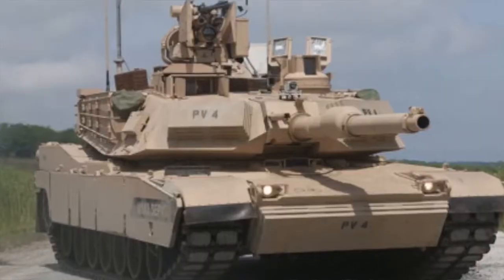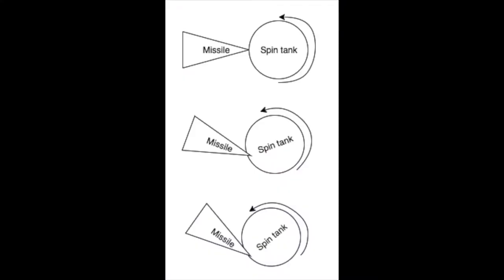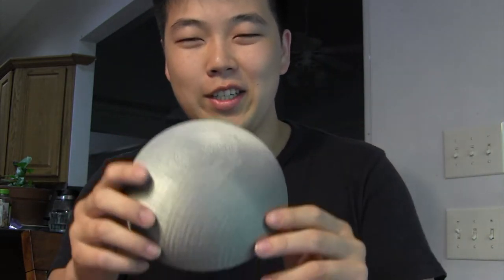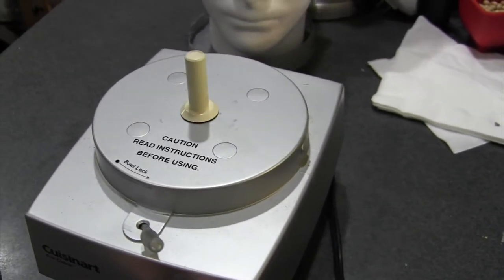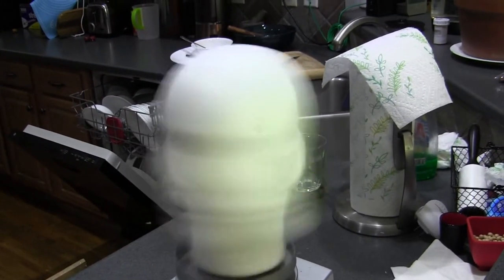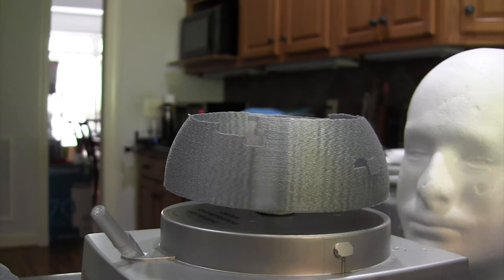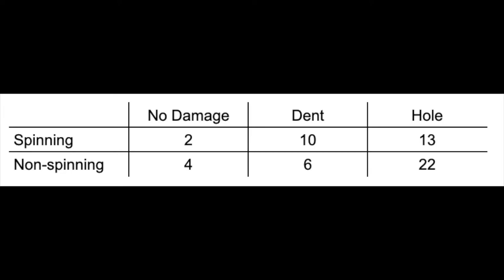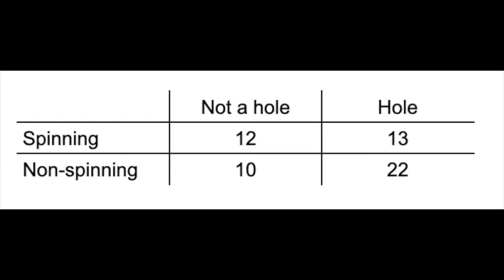Futuristic Tank Armor — Spin Tank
A proof-of-concept test for a new kind of tank armor that spins rapidly to shed projectiles instead of tanking every hit like a traditional tank.

for more info!

I'm printing on an i3 Prusa Mk2 and modelling in SolidWorks.